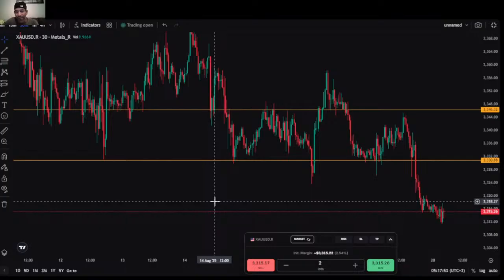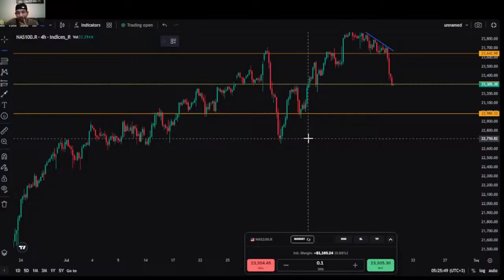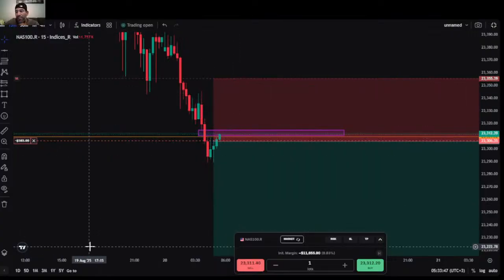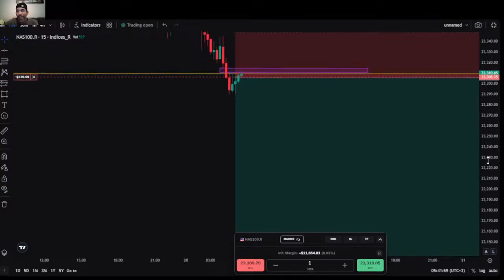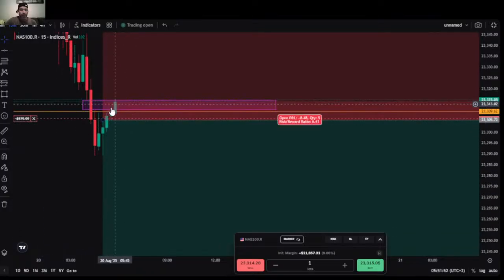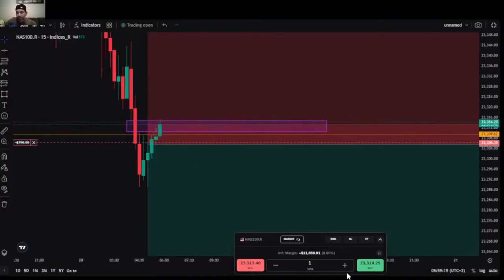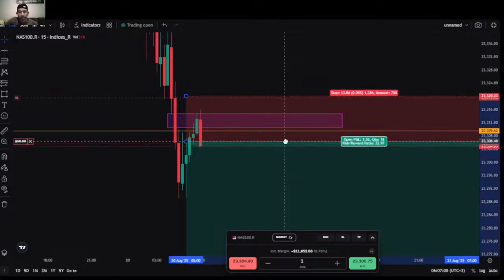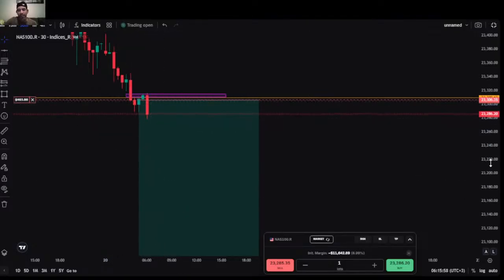Checo Forex Live Stream! XAU/USD NAS100